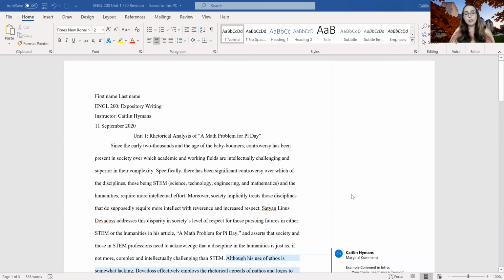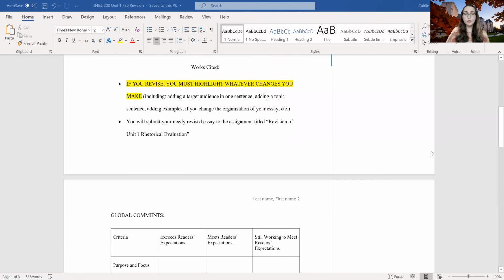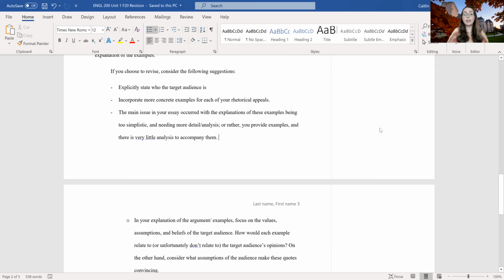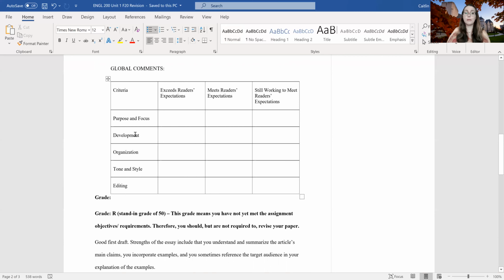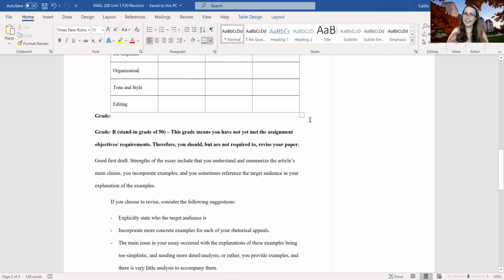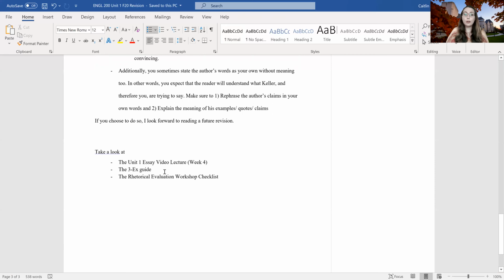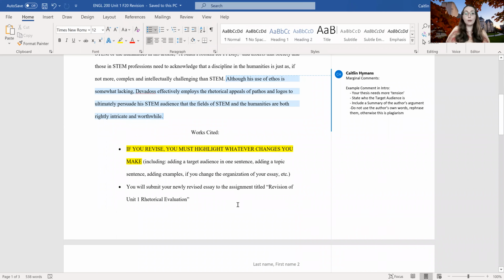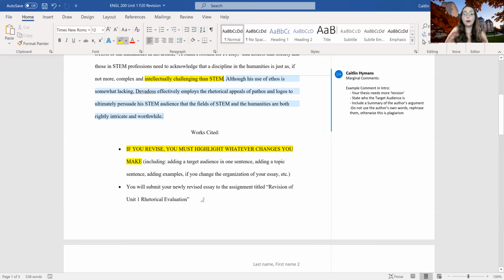Unit 1 Revision Guidelines